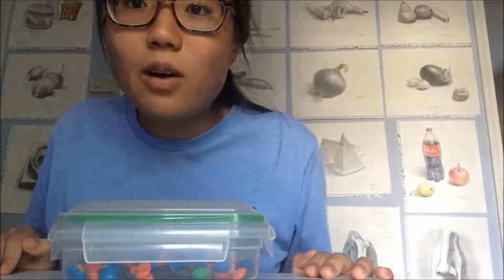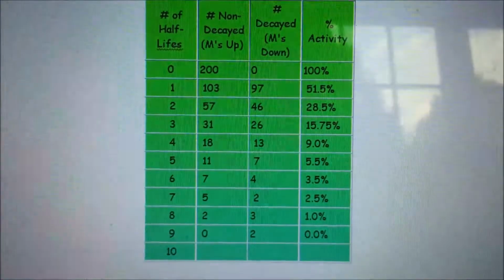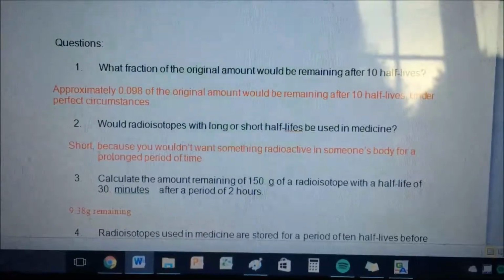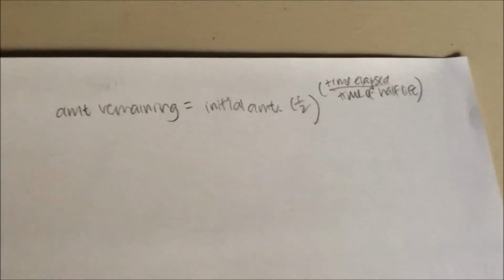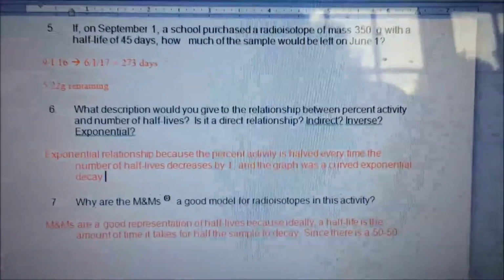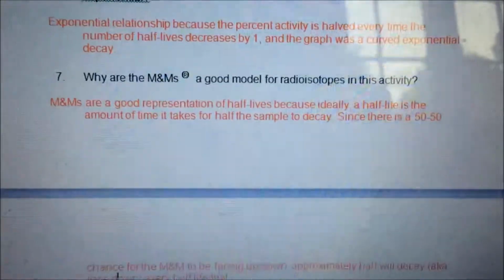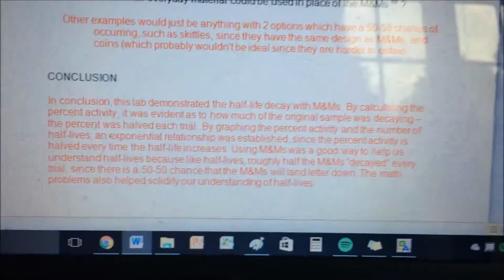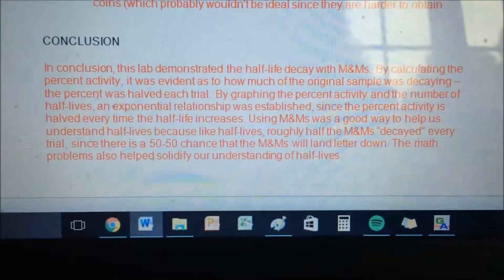AB Physics M&Ms Half-Life HOL